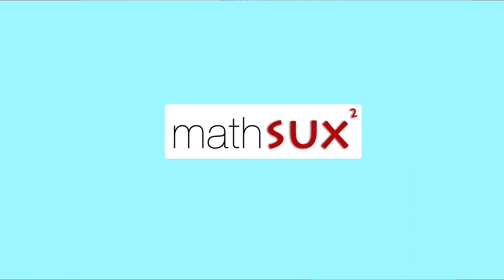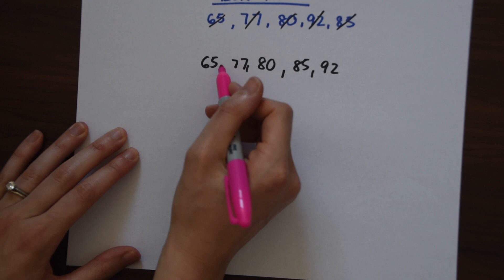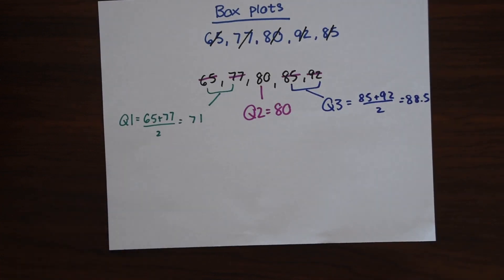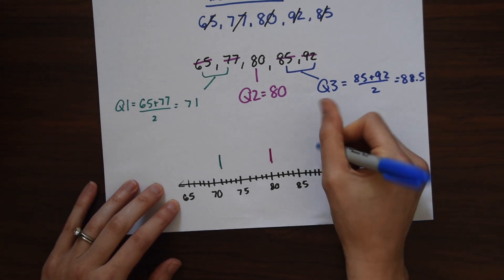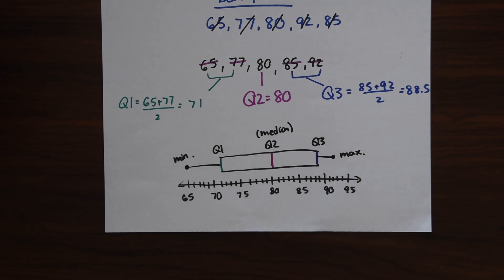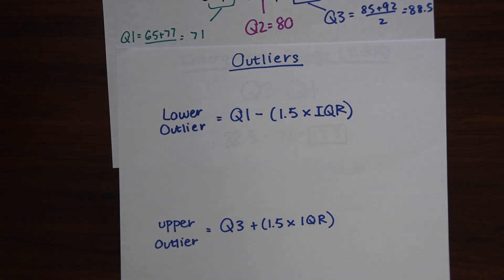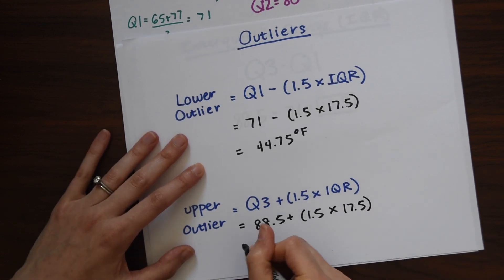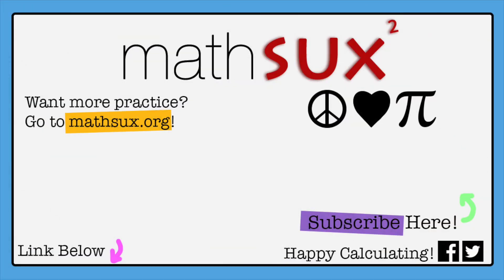Box Plots Explained [Interquartile Range and Outliers]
Box Plots are a great way to visually see the distribution of a set of data!  In this video, we are going to visualize the wide range of temperatures found in a day in NYC by creating a box plot, finding the interquartile range, and the upper and lower outliers. In order to create a box plot, we will need the minimum, maximum, Q1, Q2 (the median), and Q3.

What you'll find in this video:
1) Question (0:13)

2) How to create a Box Plot (0:24)

3) Finding the Interquartile Range (IQR) (4:16)

4) How to find the upper and lower outliers (4:56)

5) Solutions (6:38)

6) Practice Questions (6:48)